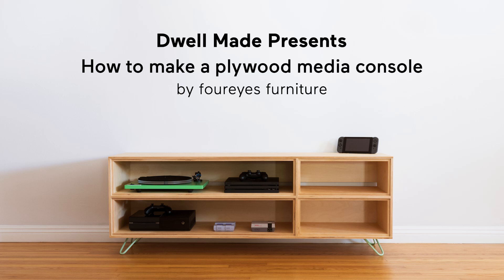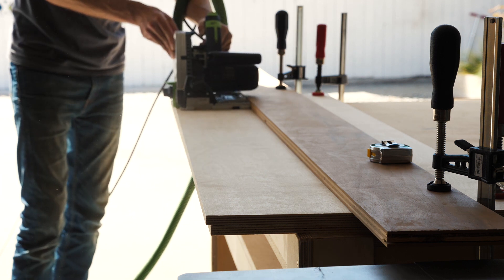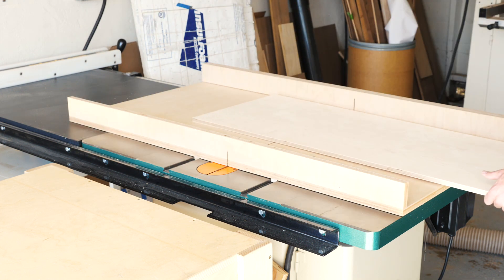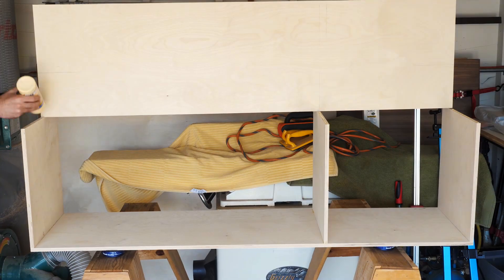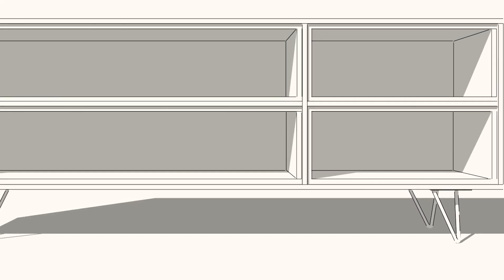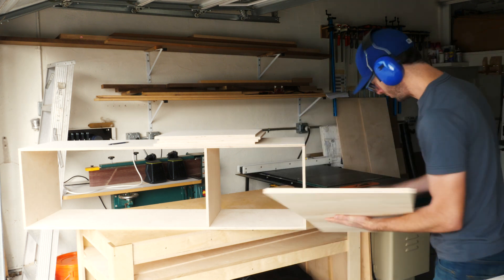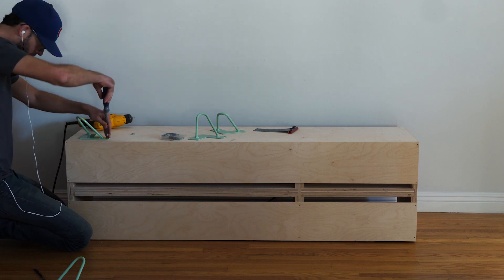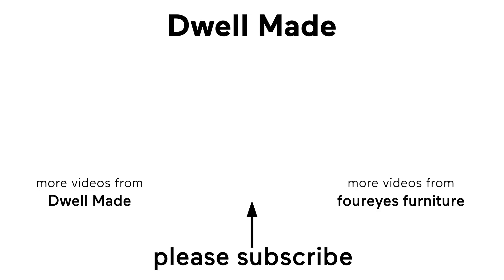Modern DIY Plywood Media Console from | A Dwell Made Project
In this episode of Dwell Made Chris Salomone, from Foureyes Furniture builds a modernmedia console using plywood and hairpin legs. This entire project could be made using a circular saw and a sander.

Key Products:
½” Baltic Birch Plywood